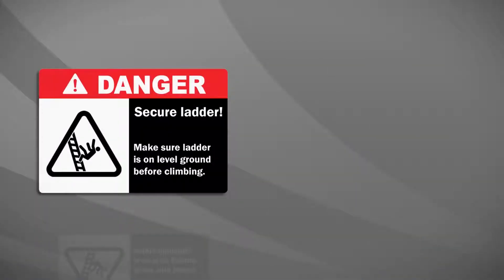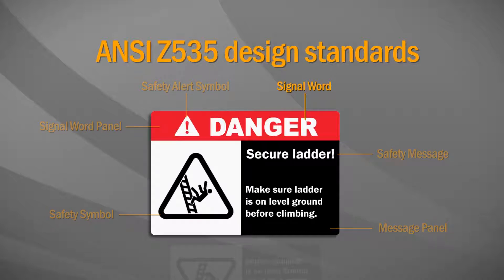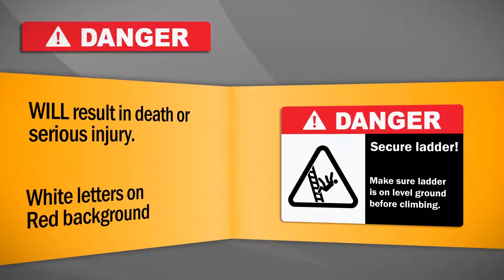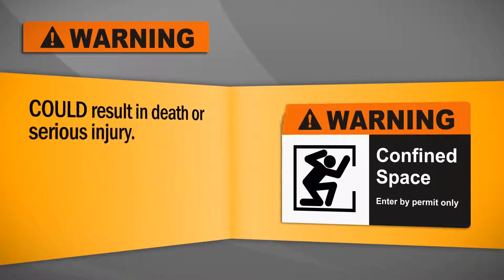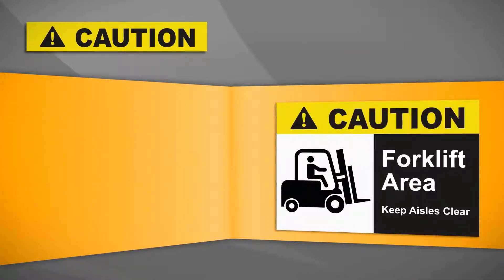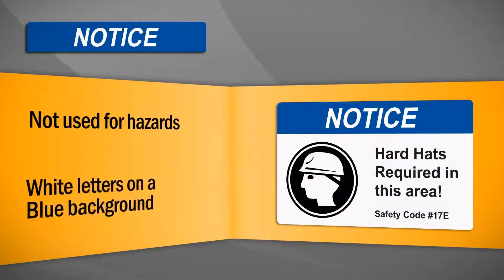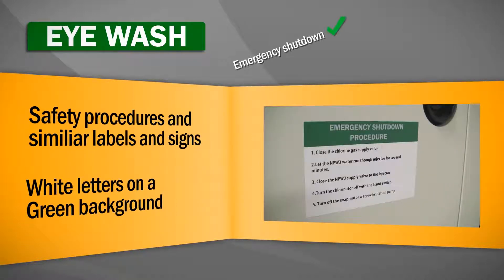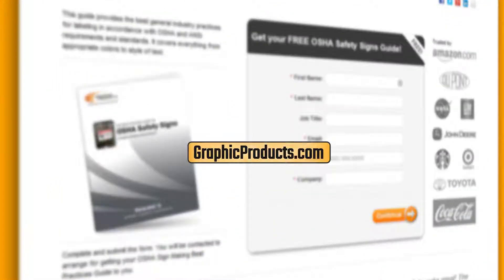OSHA ANSI Safety Sign Standards